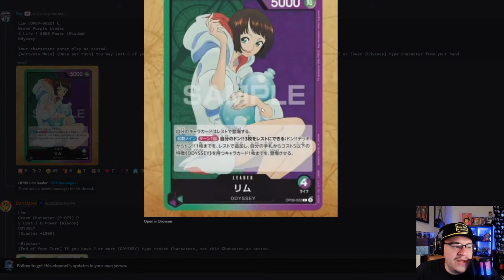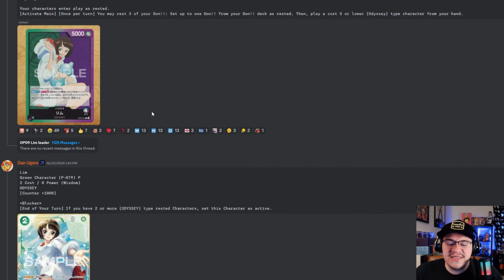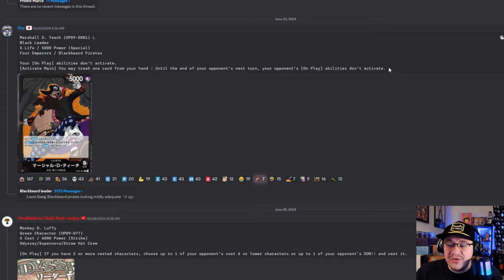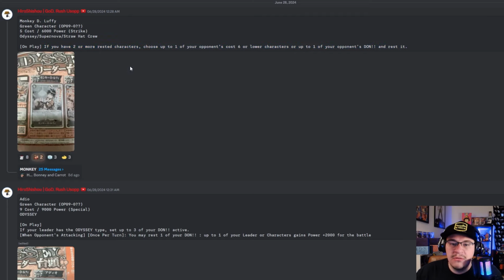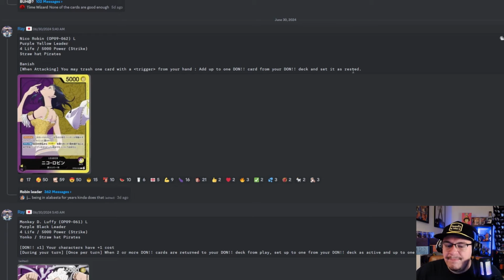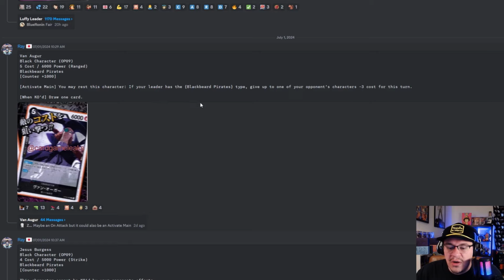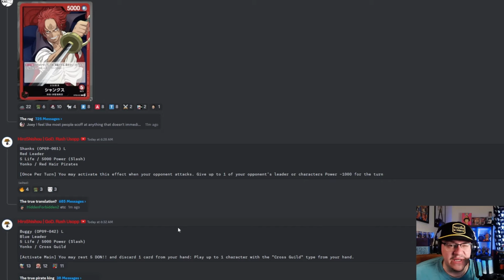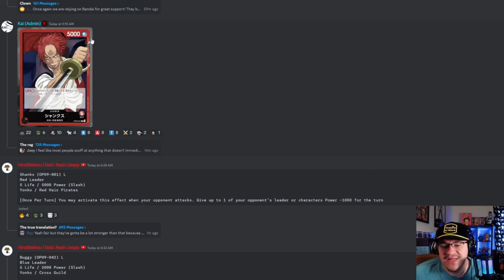*OP09* THESE LEADERS ARE CRACKED!!! NEW LEADER REVEALS & DISCUSSION!!!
OP-09 IS LOOKING PRETTY GOOD SO FAR WITH THESE NEW LEADERS!!! LETS TALK ABOUT THEM!!!
MAKE SURE TO CHECK OUT FOR THE BEST ANIME INSPIRED TCG ACCESSORIES!!!